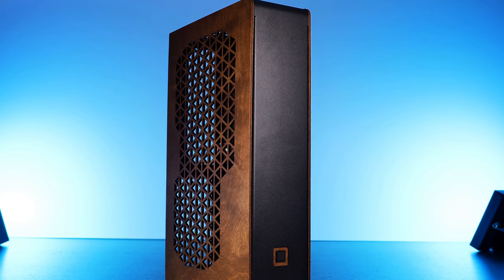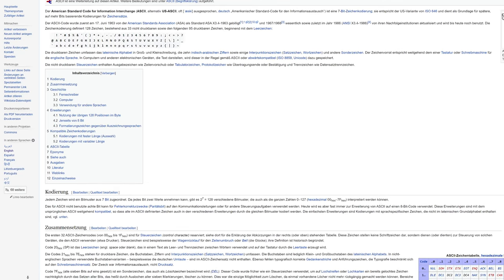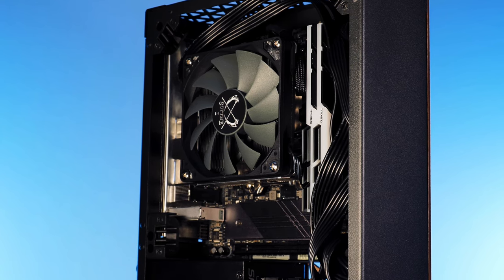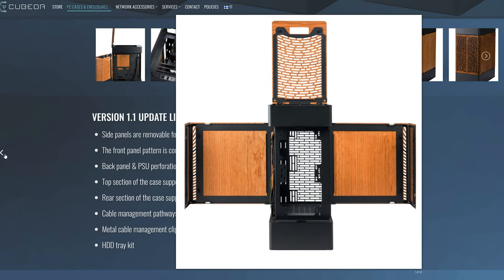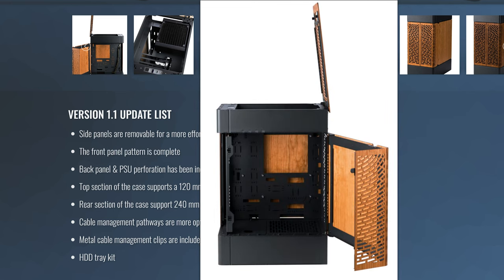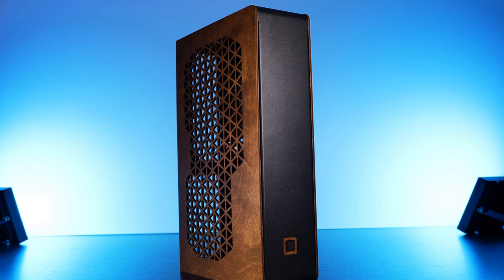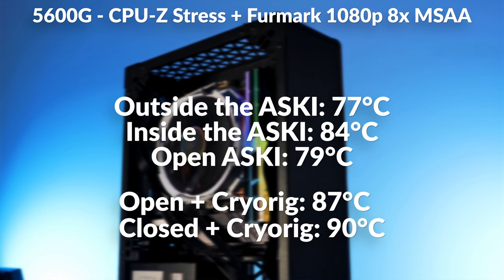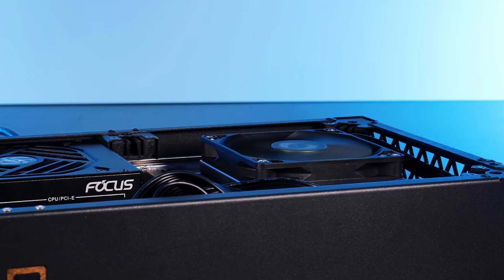Cubeor Aski Review - Ultra SFF Wood mini ITX Bookshelf PC!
Because being a bookshelf sized PC case wasn't enough to show other mini ITX cases who's the boss, Cubeor went all-in and made the whole thing out of wood! Let's take a look at the ASKI, Cubeor's smallest pc case ever!

-- Used Hardware:
CPU: AMD 5600g
Cooler: Scythe Shurkien 2
RAM: Gskill Trident Z
MB: ASrock B550 ITX
PS: Seasonic Focus SGX

00:00 Intro
01:00 Who is Cubeor?
01:55 Specs & Global Features
03:40 Compatibility
05:55 CPU Compatibility
07:30 Sound Enhancement
08:45 Thermals & Cooling
11:45 What's Good, What could be better